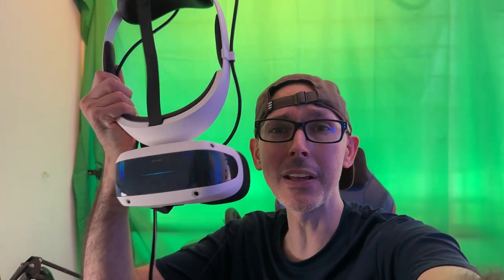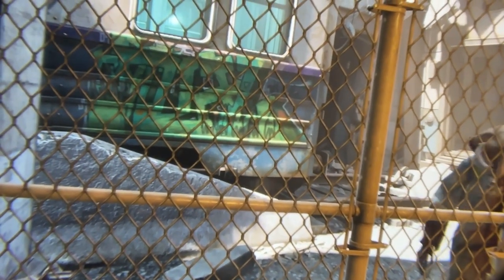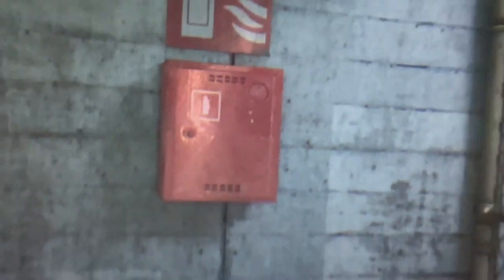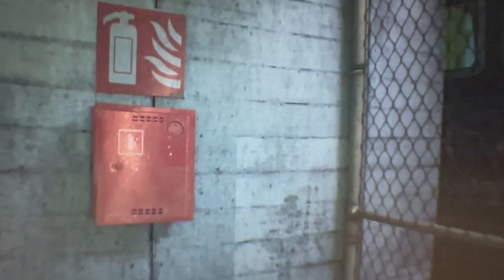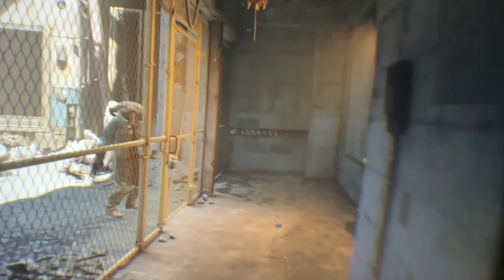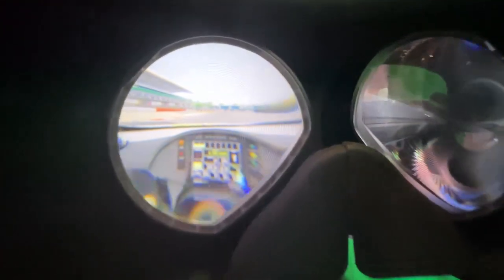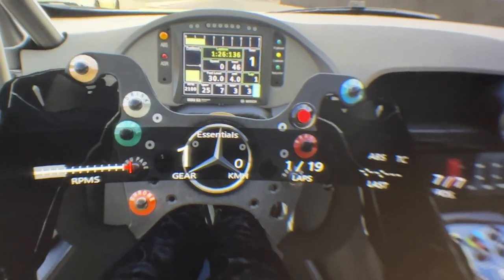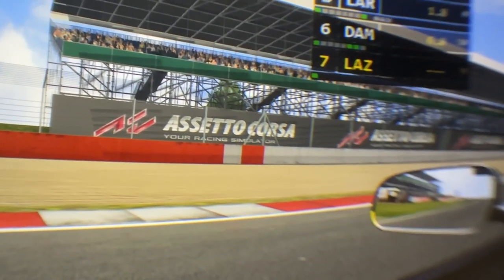DPVR E4 UPDATE THROUGH THE LENS @120HZ! BUDGET PCVR FOR $499!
Experience the Next Level of Immersion! DPVR Testing & Graphics Showcase with Half-Life Alyx, Ghost of Tabor, Army VR Tactical Game, and Assetto Corsa Sims Racing!

In this thrilling video, we put the new DPVR through its paces after the latest update, bringing you through-the-lens footage of some incredible VR experiences. Join us as we dive into the virtual worlds of Half-Life Alyx, Ghost of Tabor, an intense first-person Army VR Tactical game, and the realistic racing simulator Assetto Corsa.

Our primary focus is on testing the graphics quality of the DPVR to provide you with a realistic and immersive view of these amazing VR games. We take you on a journey through visually stunning environments, assessing the clarity, sharpness, and overall visual fidelity of each title. From the intricate details of Half-Life Alyx's hauntingly atmospheric settings to the breathtaking landscapes of Ghost of Tabor, we examine how the DPVR enhances your visual experience.

But we don't stop there. We also explore an intense first-person Army VR Tactical game, testing the DPVR's ability to handle fast-paced action sequences and assess how the graphics hold up during intense gameplay.

And for all the racing enthusiasts out there, we take the DPVR for a spin in Assetto Corsa, the ultimate Sims Racing Simulator in VR. Experience the adrenaline rush as we showcase the immersive racing environment and evaluate the DPVR's ability to deliver a realistic and captivating driving experience.

Throughout the video, we provide insightful commentary, highlighting any noteworthy issues or optimizations we encounter during our testing. Our goal is to give you an honest and detailed analysis of how these VR games look and perform on the new DPVR.

Whether you're a VR enthusiast, a gaming connoisseur, or simply curious about the capabilities of the DPVR, this video is a must-watch! Join us on this immersive journey and discover how the DPVR's latest update takes your VR experiences to new heights. Don't miss out on this informative and visually stunning showcase!